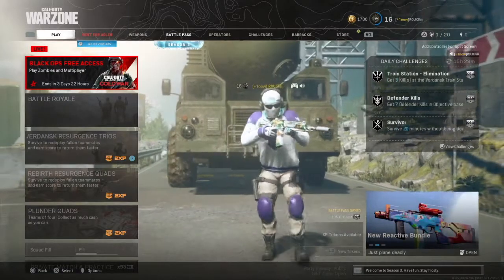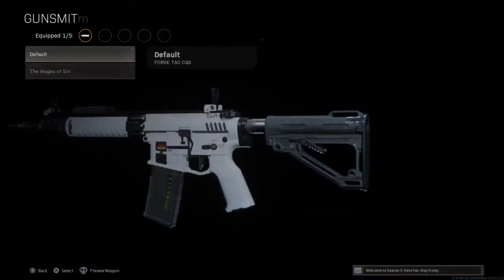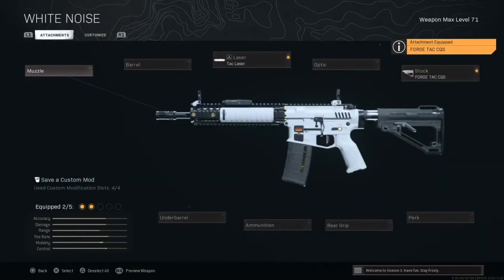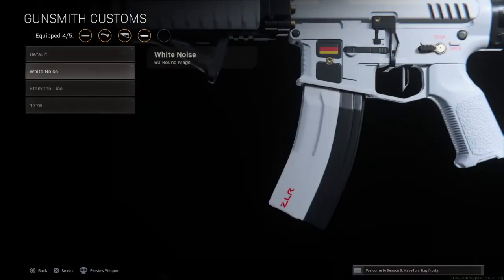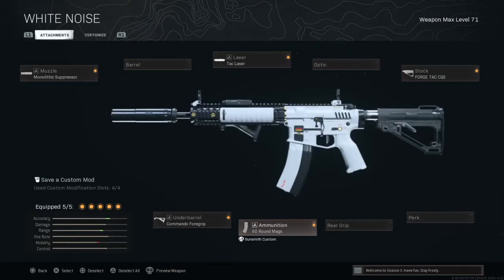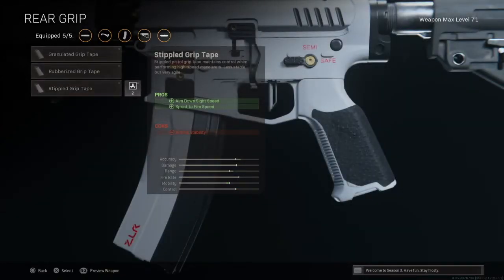Warzone M4A1 class setup - Episode 5 "No Barrel 3.0"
Markvard - Dawn.